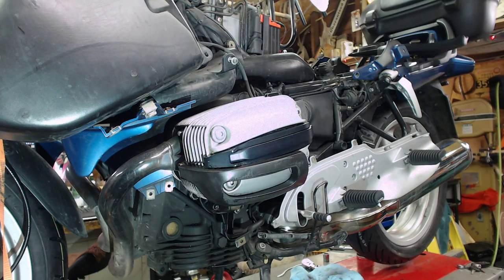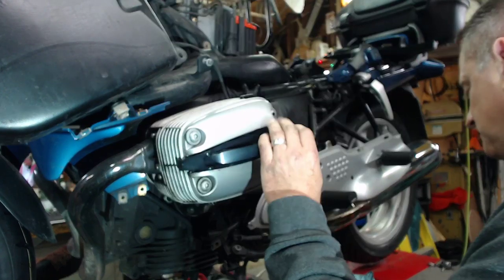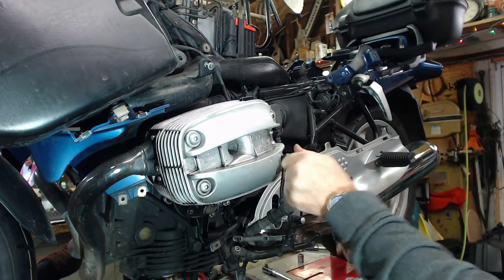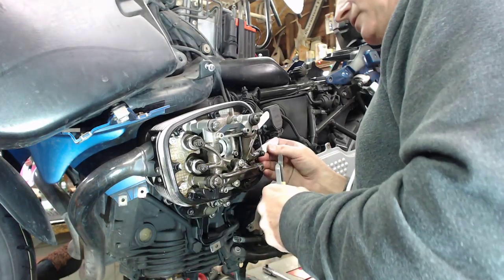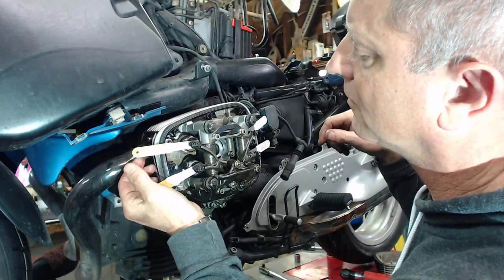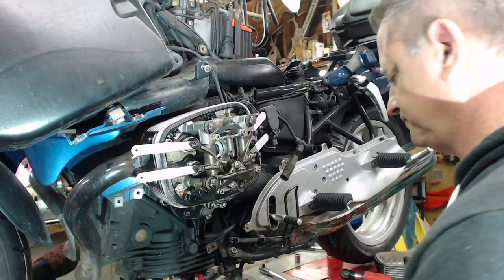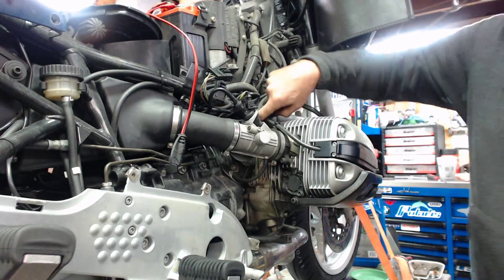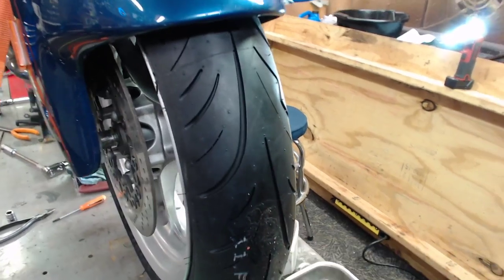Tech Day Live! Oil Head valve check with Q&A